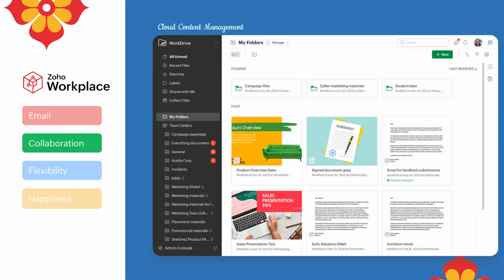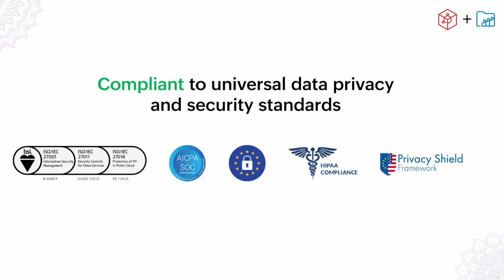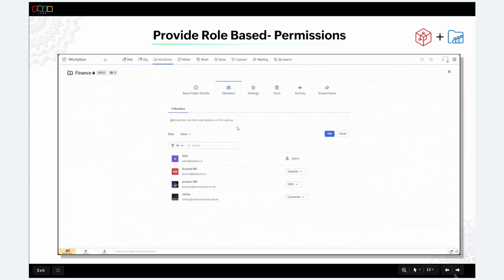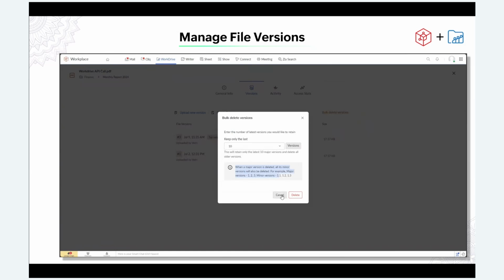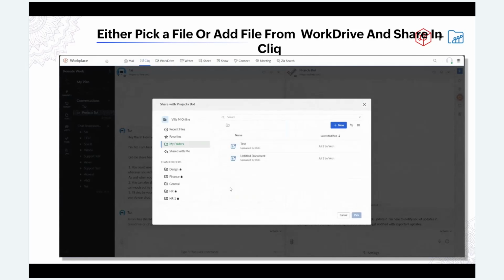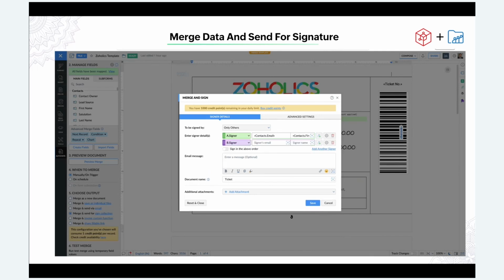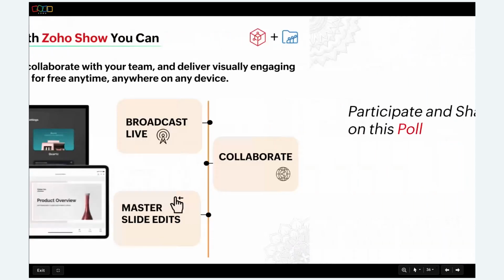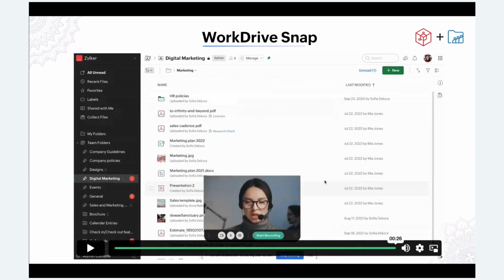[Webinar] Getting the most out of WorkDrive in Zoho Workplace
Are you curious about Zoho Workplace and what it has to offer? Are you interested in delving into the capabilities of our advanced file management tool, WorkDrive?
In this webinar, we will give an overview of Zoho Workplace and the powerful features of WorkDrive within the bundle. In addition, we will address practical file management challenges with on-the-spot solutions.